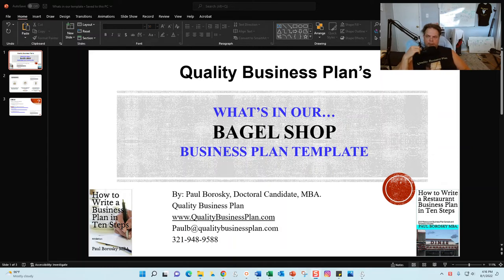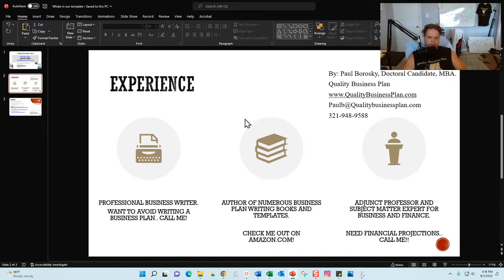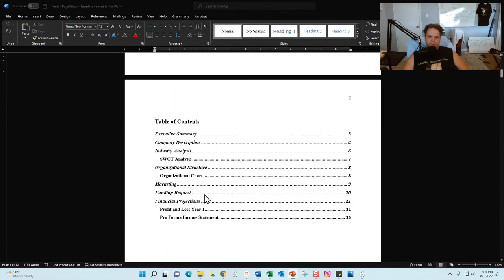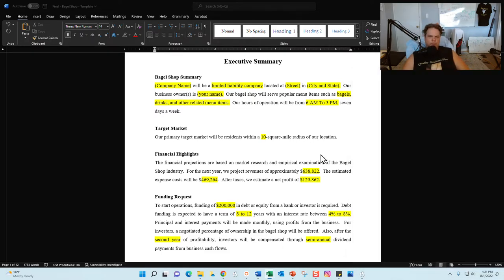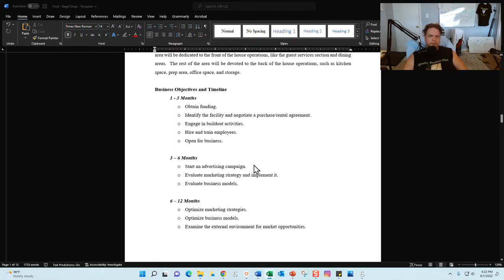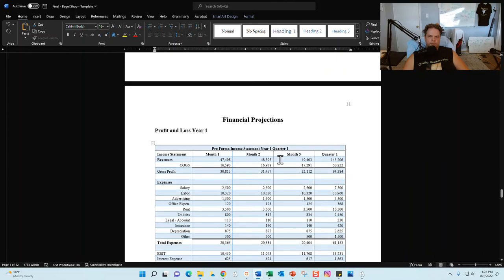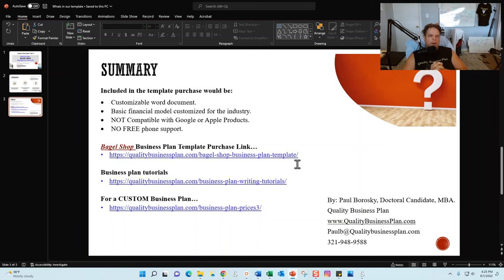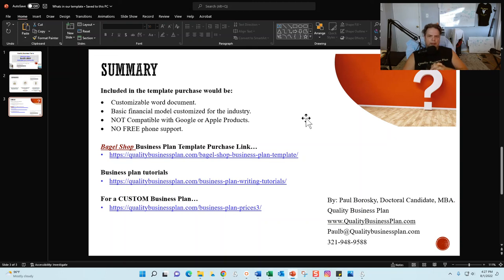What’s in our BAGEL SHOP Business Plan Template by Paul Borosky, MBA.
In “What’s in our BAGEL SHOP Business Plan Template” by Quality Business Plan’s Paul Borosky, MBA., we cover what’s included in our BAGEL SHOP business plan template and proforma financial projections Excel Model.  Specifically, our templates include a Word document with the Bagel Shop business plan template, an excel file with the proforma financial projections model customized for the Bagel Shop industry, and several FREE business plans writing tutorials, which are on our website:

In the Bagel Shop business plan template Word Doc, you are able to add your business information into the different business plan segments such as:
• Executive Summary
• Company Description
• Industry Analysis (already complete on a national level!)
• SWOT Analysis
• Organizational Structure
• Organizational Chart
• Marketing
• Funding Request

On the Bagel Shop proforma financial projections Excel model, you can update the model to customize your:
• Bagel Shop proforma 12-month profit and loss statement
• 5 Year Pro Forma Income Statement Projections

For our FREE Business Plan Writing Tutorials…

Struggling with your BAGEL SHOP business plan financial projections?  No worries, I have a template for this too!